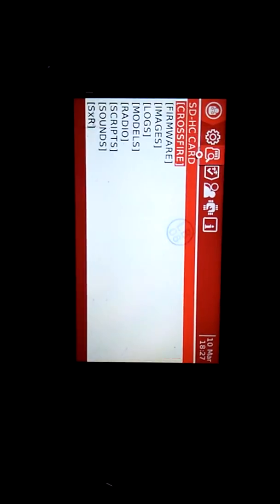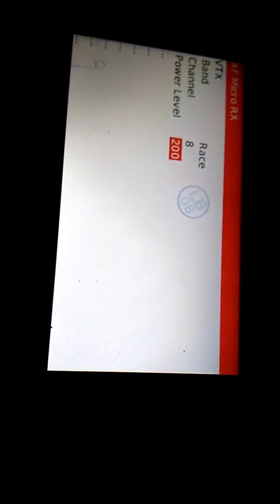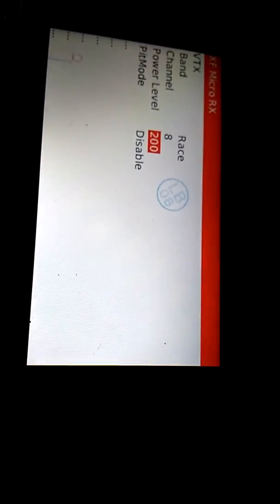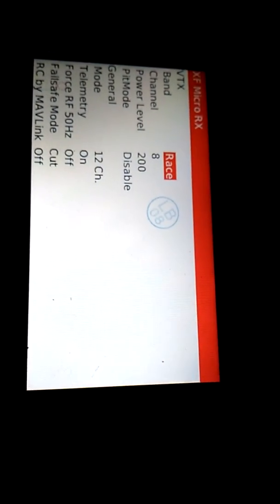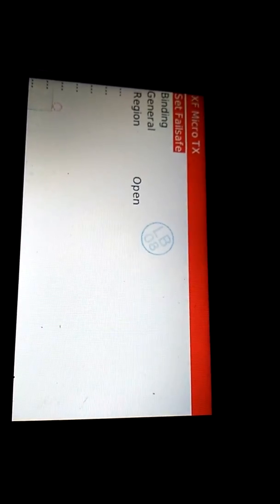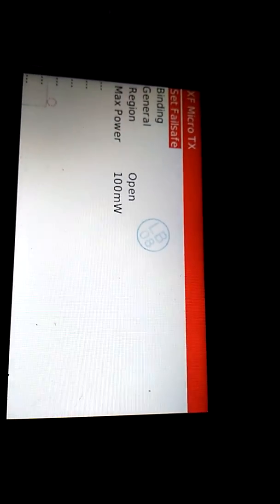TBS cross fire micro issue with x10s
Did the inversion chip mod and still the lua script takes way to long to come up...  also I'm getting a telemetry lost and recover when I go some ways out but no failsafe but I'm running the micro v2 receiver on a raceflight FC